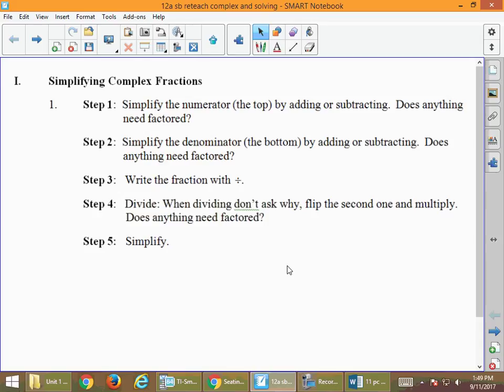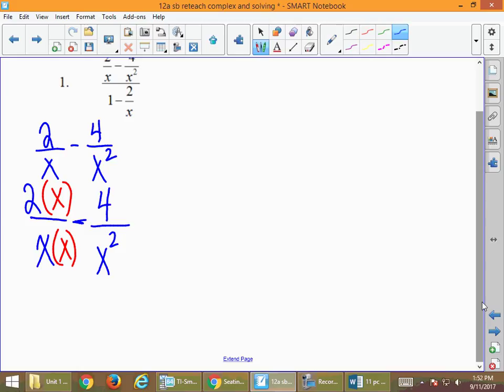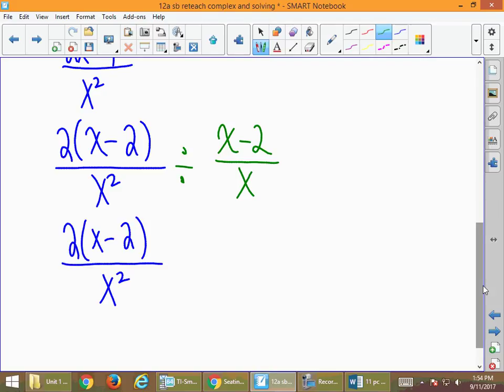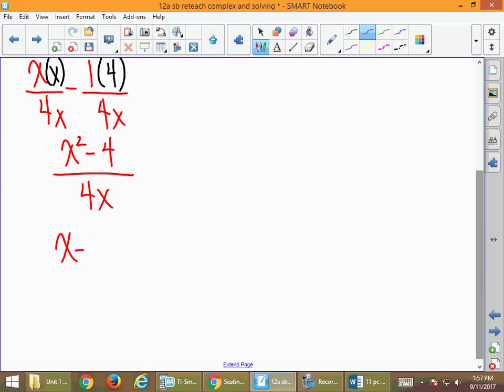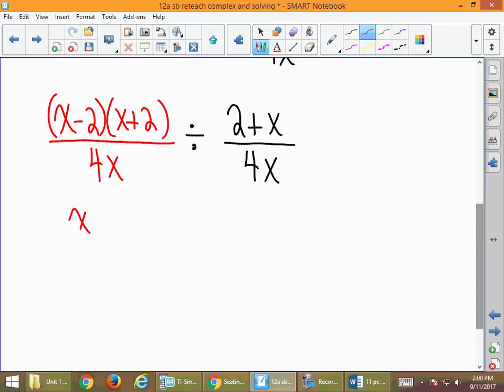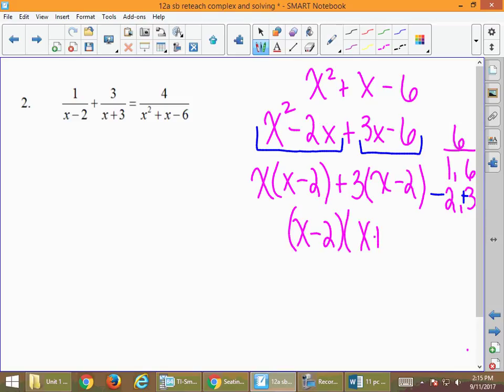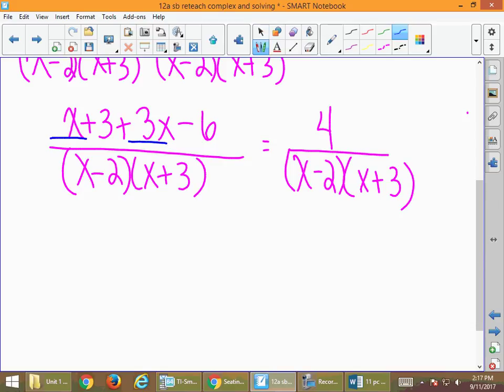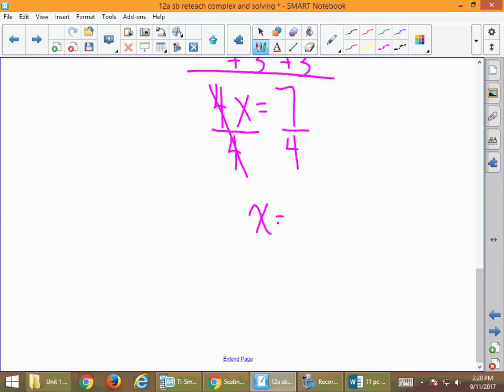pc notes reteach